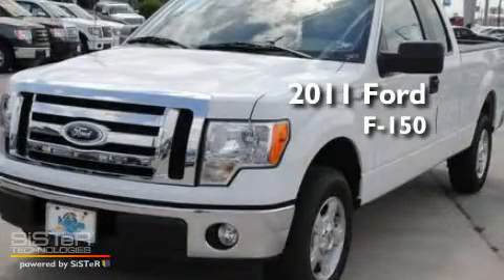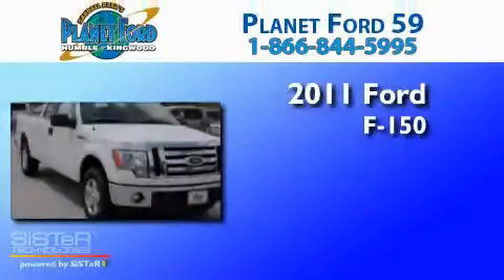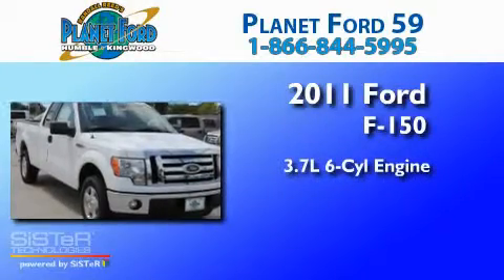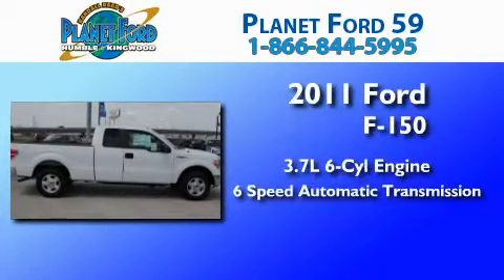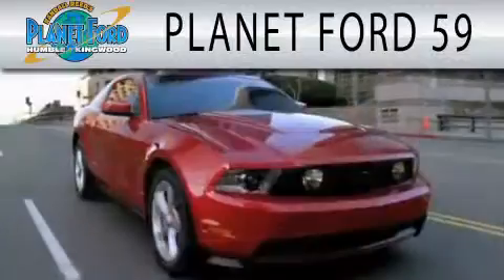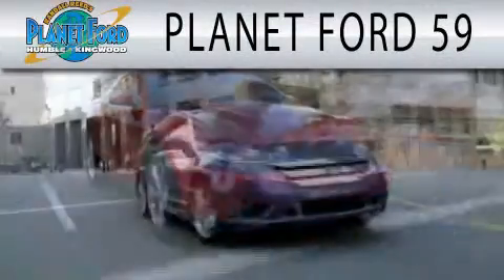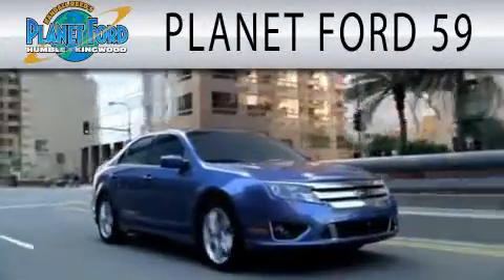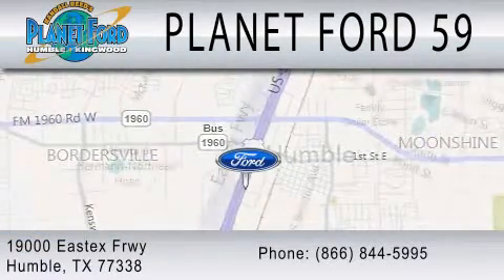2011 FORD F-150 Spring TX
Year : 2011
 Make : FORD
 Model : F-150
 Engine : 3.7L V6
 Trans . : AUTO 6SPD
 Exterior : OXFORD WHITE

 Stock : DT1204